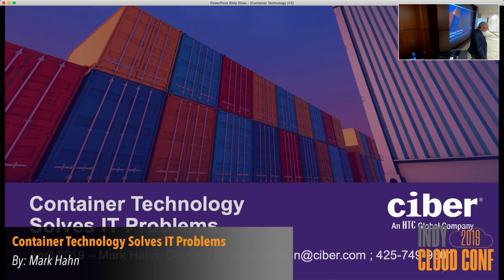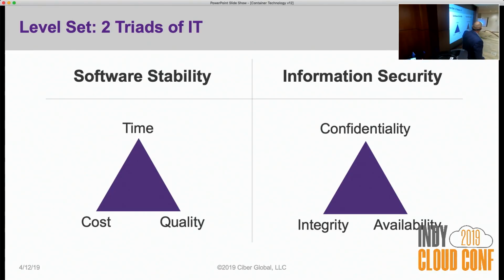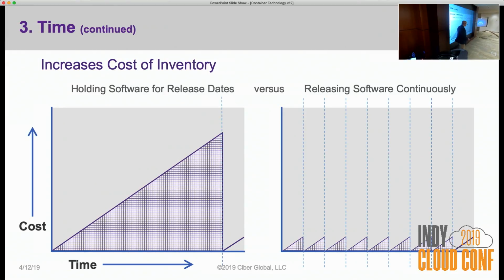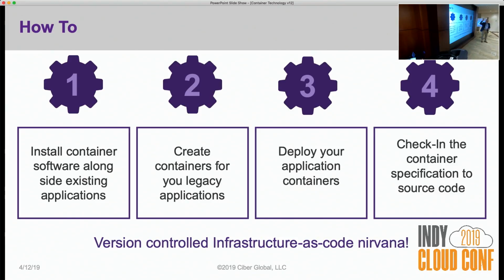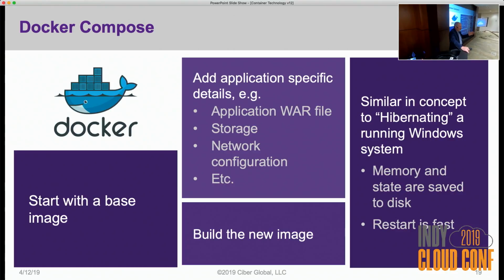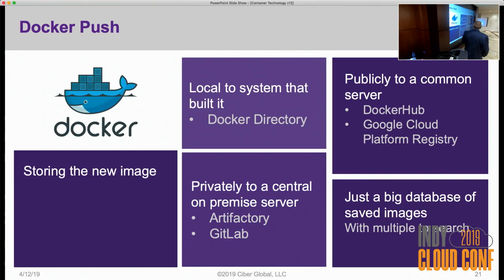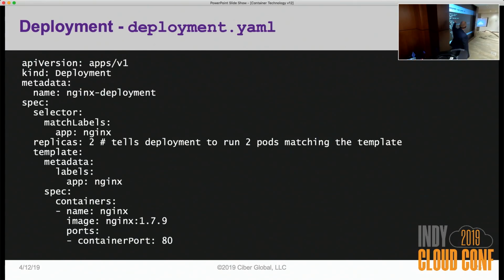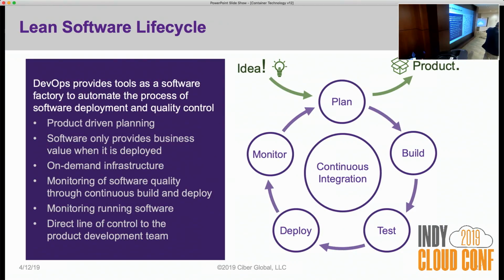"Container Technology Solves IT Problems" by Mark Hahn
You need to start using containers today, because it lets you choose all 3: Cost, Quality and Time. Containers run your legacy applications on your legacy infrastructure and allows you to deliver faster, increase quality and lower costs. I’ll tell you how.

Recorded at The FORUM Conference & Events Center in Fishers, IN on 04/12/2019